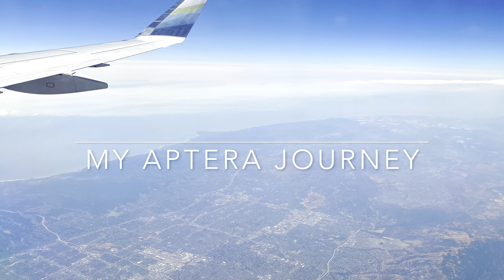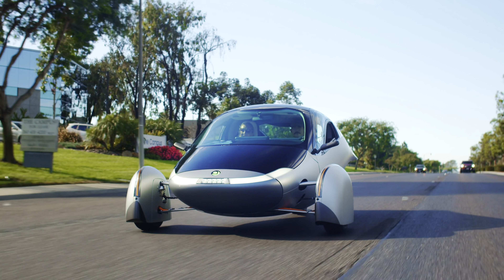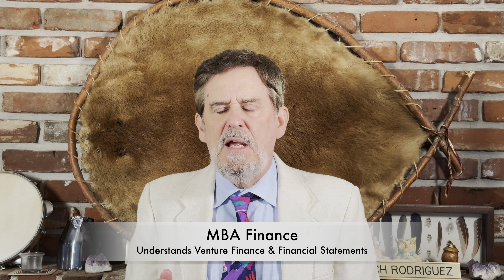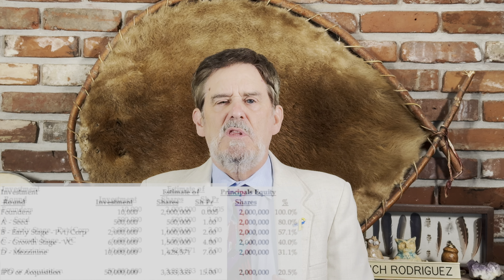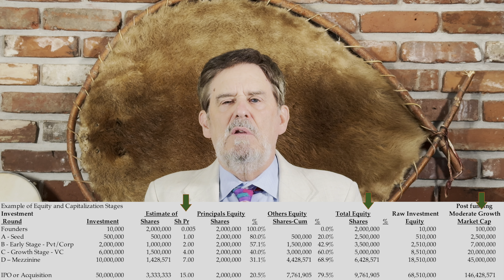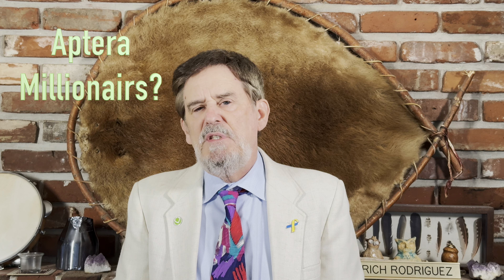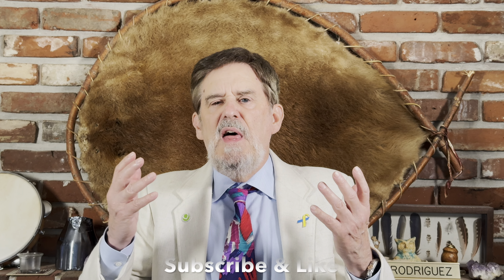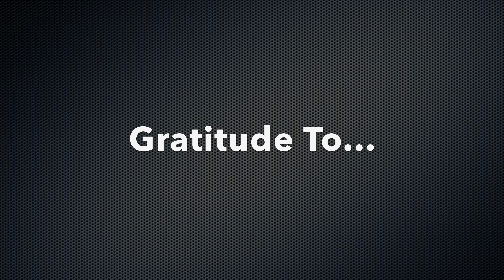Towards Aptera IPO and Production.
In this video I share how a capitalization table to IPO can be structured, we look at aspects of Aptera's capitalization strategy and speculate on Aptera's IPO price.  Now in the rearview window, we look at what may be viewed as missteps along Aptera's path to production - which is now clearly in view.

0:00 - Musical Opening
0:50 - Introduction
3:08 - Part 1 - Financial Market Condition
4:19 - Part 2 - Capitalization Table to IPO
8:15 - Part 3 - Aptera Cap Table & IPO Pricing
10:51 - Part 4 - Aptera Missteps?
13:34 - Aptera Pre-IPO
15:30 - Closing Remarks
15:42 - Musical Closing